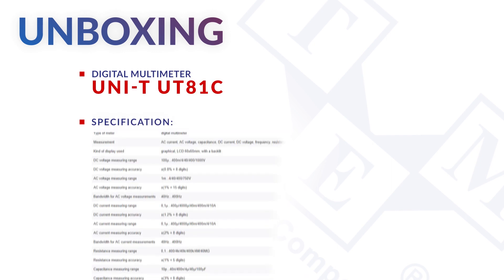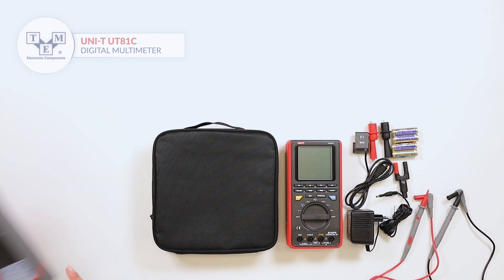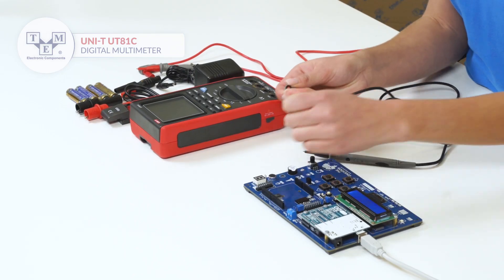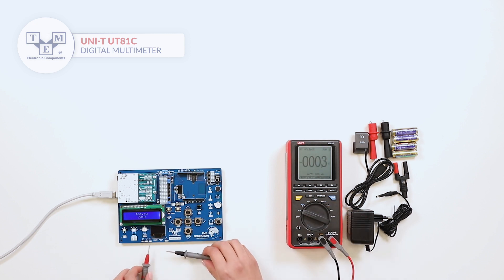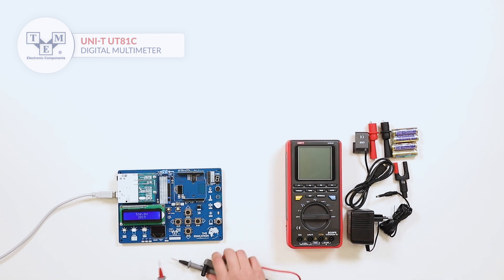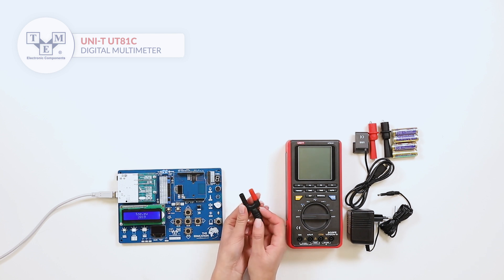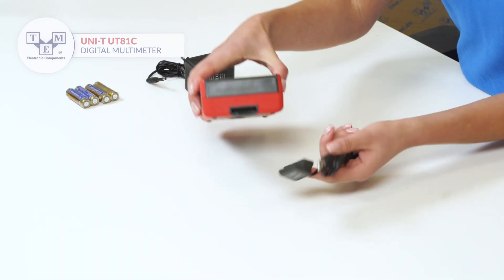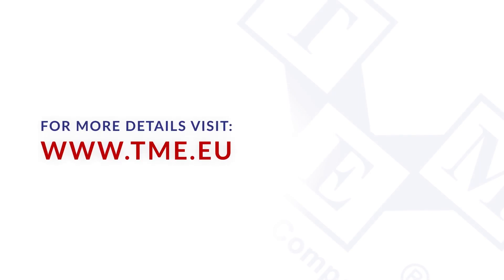UNI-T UT81C - Digital multimeter - UNBOXING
Measuring instrument features:
• 1-channel oscilloscope function
• automatic power-off
• contrast and brightness settings
• low battery indicator
• memory of up to 10 screens

Standard equipment:
• batteries
• crocodile clips
• power supply
• soft cover
• test leads
• USB cable